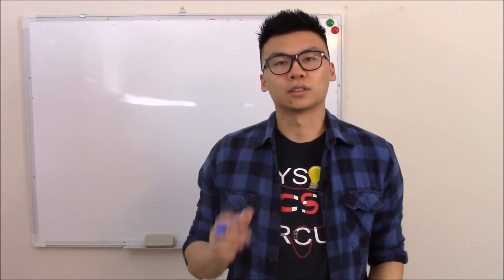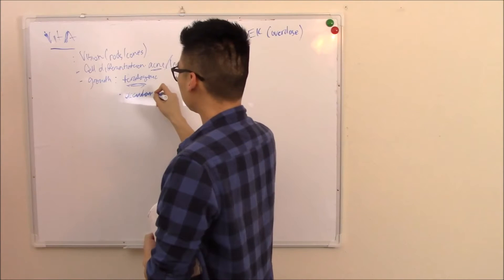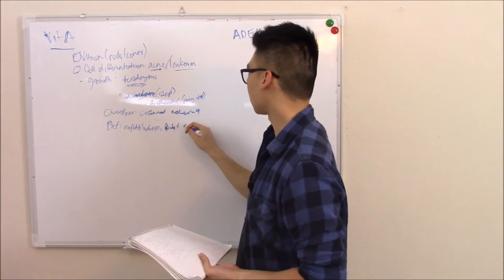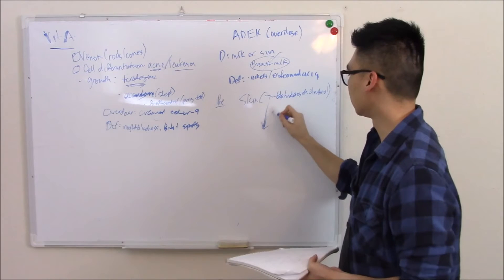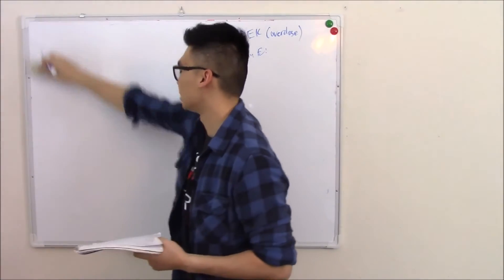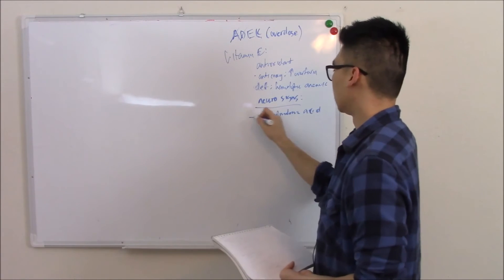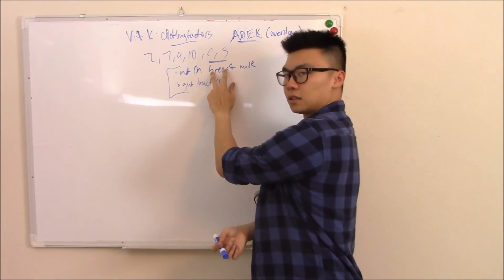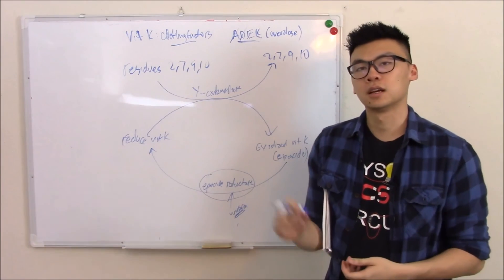USMLE Biochemistry 17 Fat Soluble Vitamins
Done with water soluble vitamins, now onto the biochem of fat soluble vitamins.
These include ADEK: A, D, E, K. Again, as well as knowing the function of these vitamins, it is imperative to understand what will present clinically if you have a deficiency or excess of these vitamins!